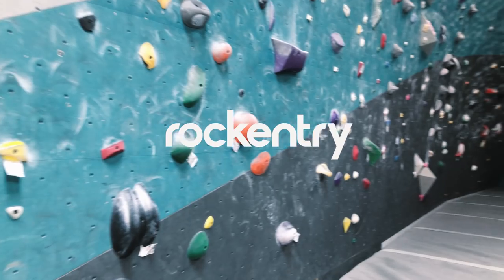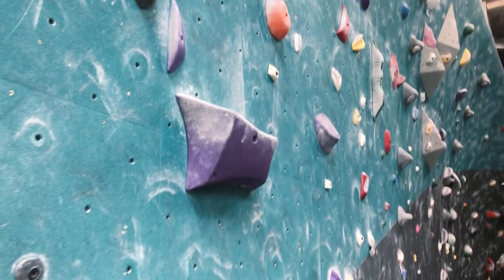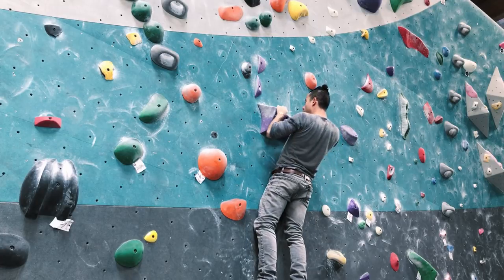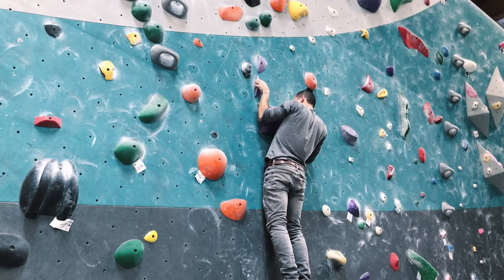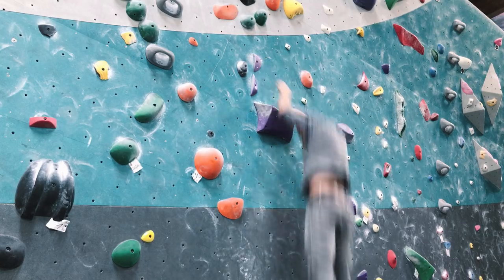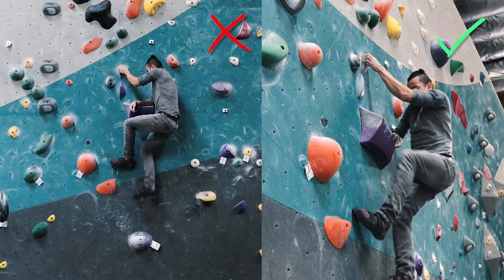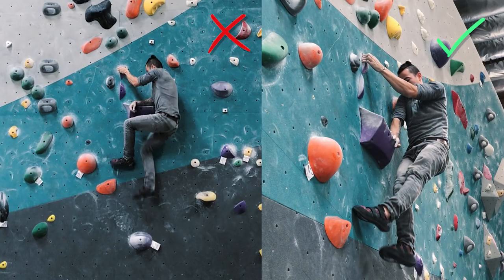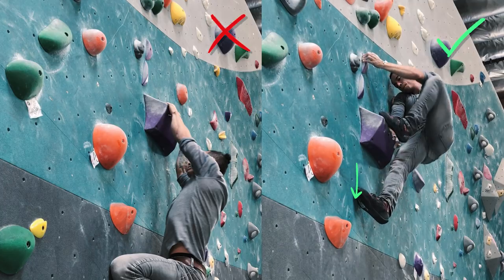Rock Climbing Tips: Smearing to Mantle and pistol squat in a continuous flow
An interesting mantle crux move. Here are some rock climbing tips I share when climbing this bouldering problem in steps to create this continuous motion when it came to smearing into a mantle.

Chalk Bag
Climbing Shoes